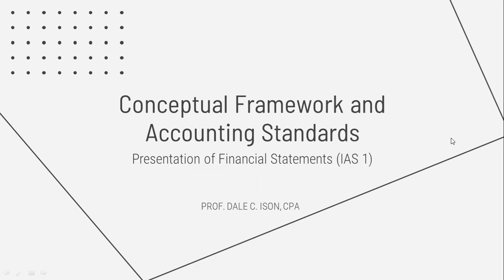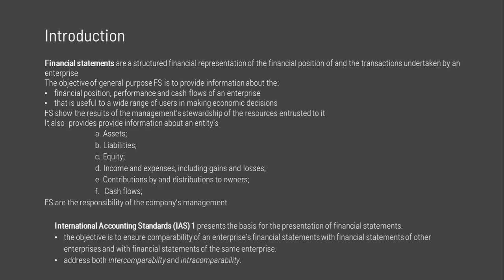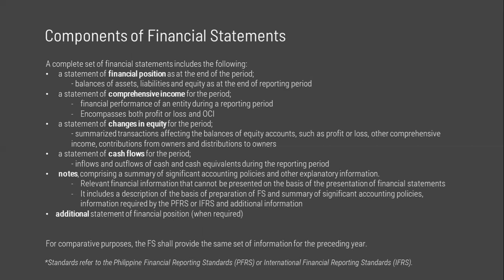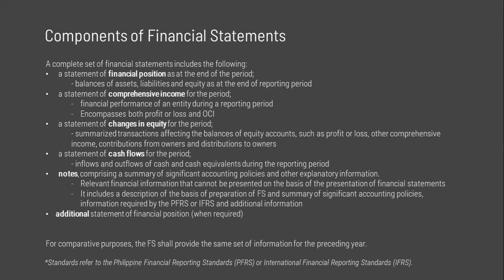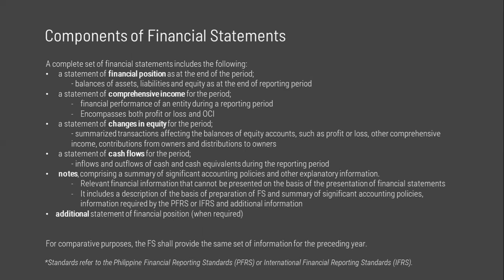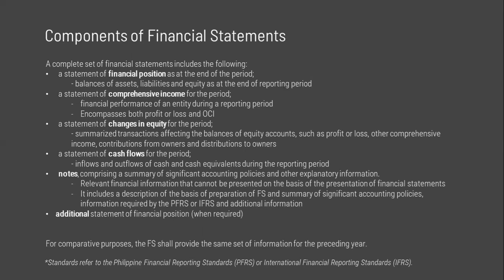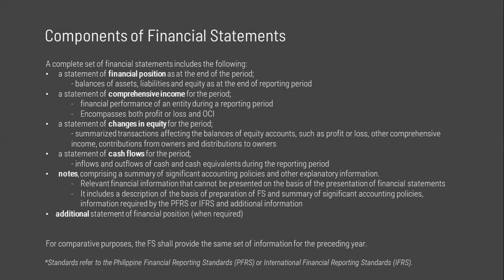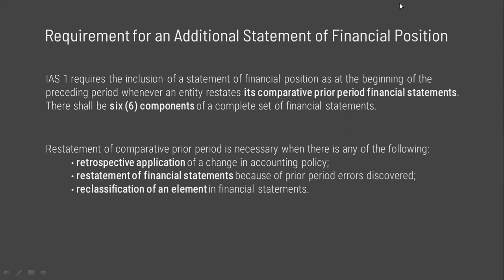IAS 1 - Components of Financial Statements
Components of Financial Statements:
1 Statement of financial position
2 Statement of profit or loss and other comprehensive income
3 Statement of changes in equity
4 Statement of cash flows
5 Notes to financial statements
6 Additional statement of financial position (when required)